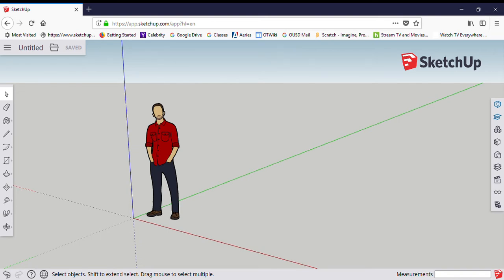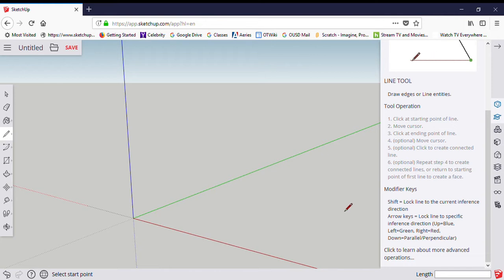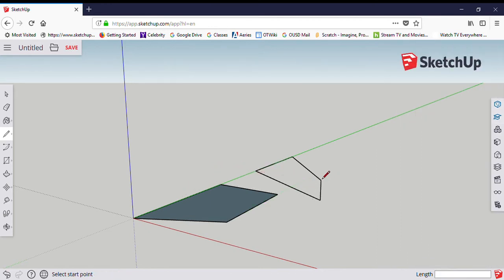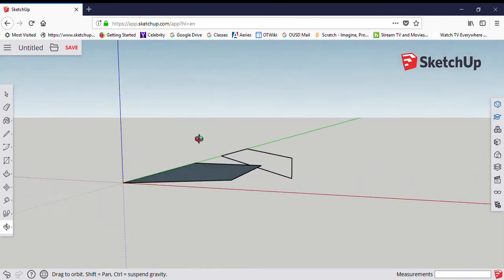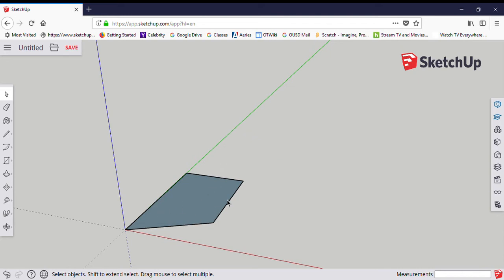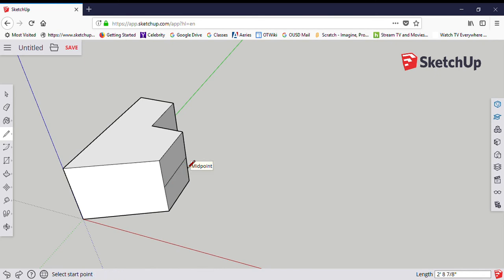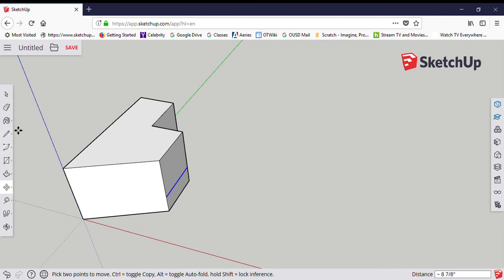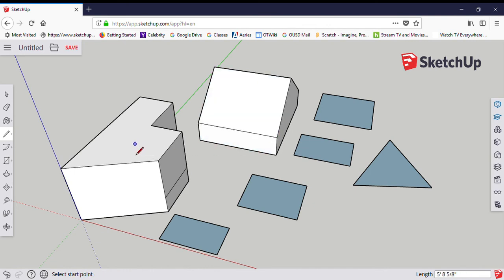SketchUp App Intro 1